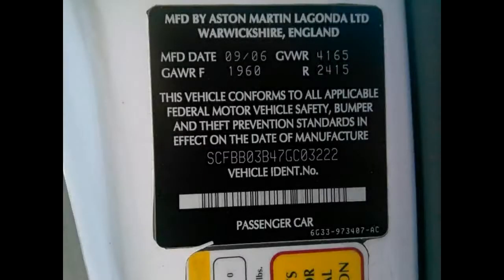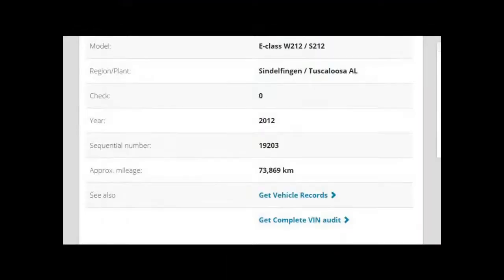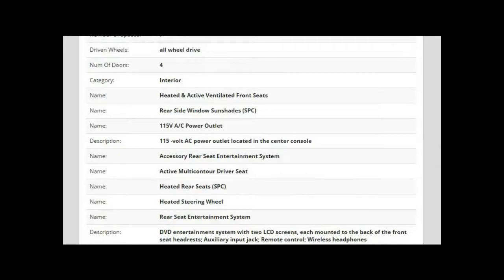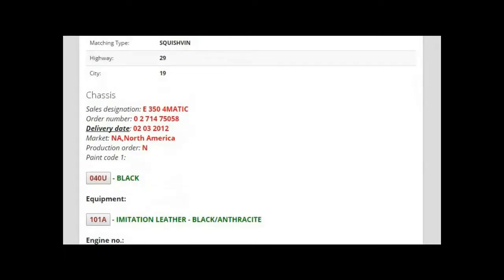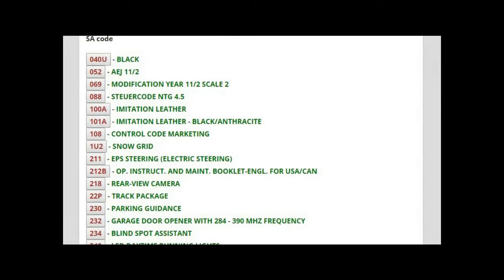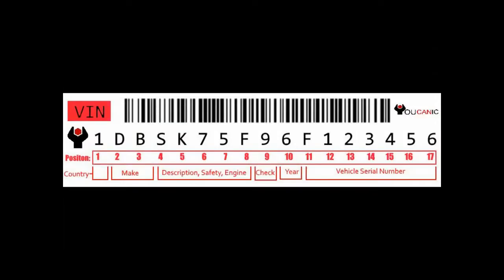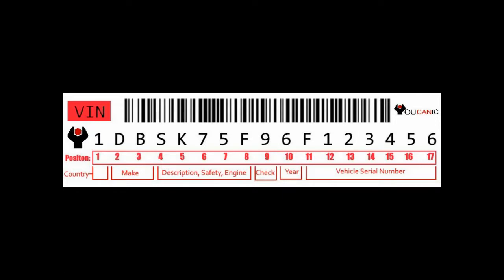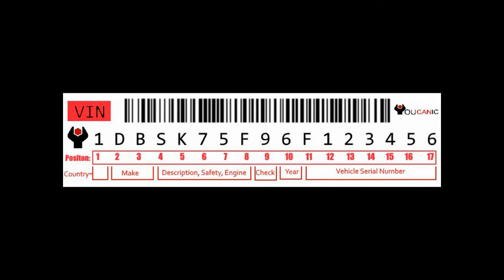How to Decode a Vehicle Identification Number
If you've ever been curious about a car's history, decoding the Vehicle Identification Number (VIN) can provide you with a wealth of information. In this tutorial video, we'll show you how to decode a VIN, with step-by-step instructions for understanding the meaning behind each letter and number.

First, we'll explain a VIN and where you can find it on your vehicle. We'll also review the basics of how a VIN is structured and what information each section contains.

Next, we'll demonstrate how to decode a VIN using an online decoder tool. We'll show you how to enter the VIN and interpret the results, including information about the vehicle's make, model, year, engine type, and more.

We'll also provide tips for understanding any codes or abbreviations that might be included in the VIN decoder results. And we'll give you an overview of how to use the decoded information to research a vehicle's history or make informed decisions about purchasing a used car.

Throughout the video, we'll use clear, easy-to-understand instructions and close-up shots to simplify and follow the process. By the end, you'll clearly understand how to decode a VIN and uncover valuable information about a vehicle's history.